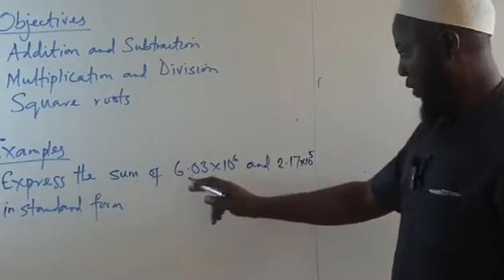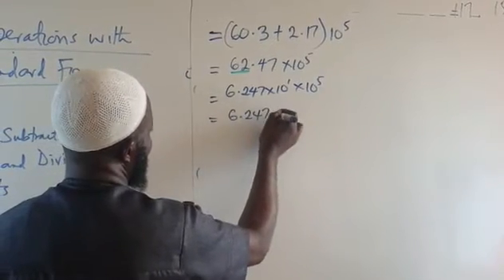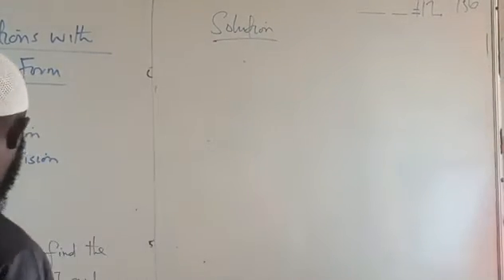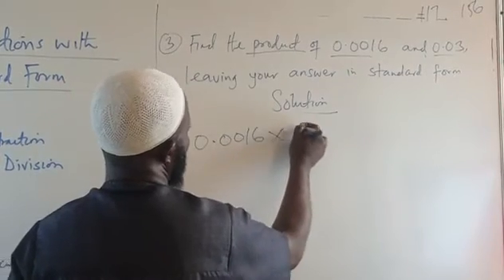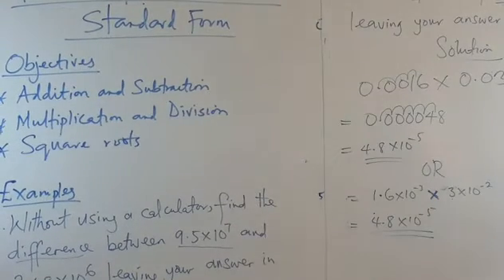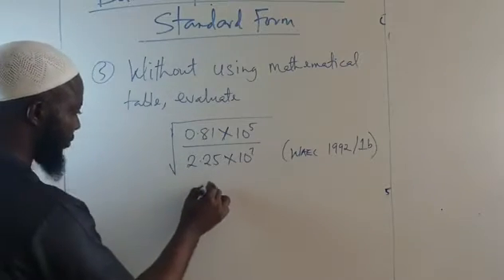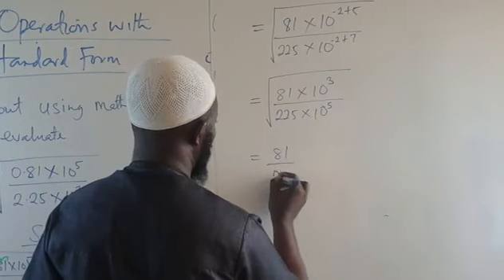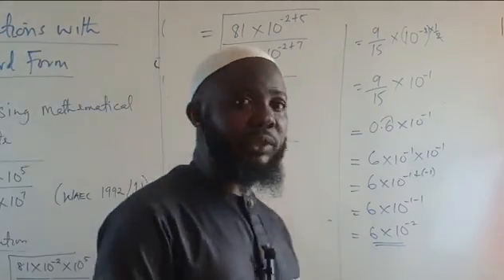Basic Operation with Standard Forms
In this video you'll lean basic operation with standard forms